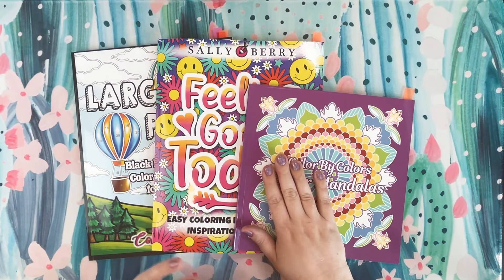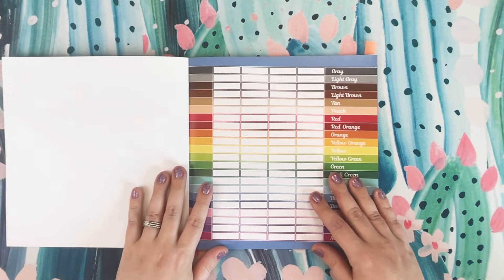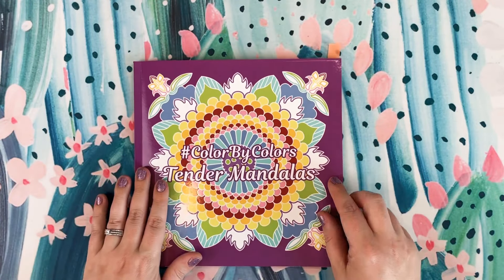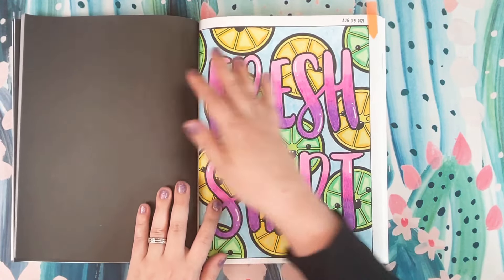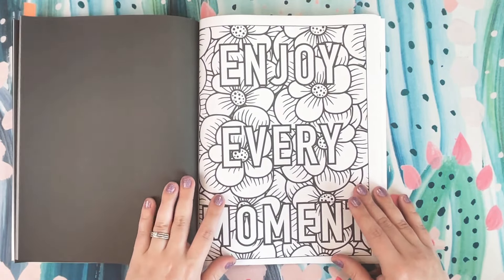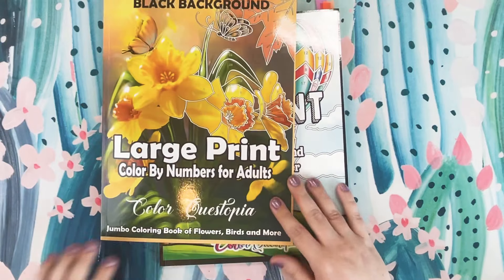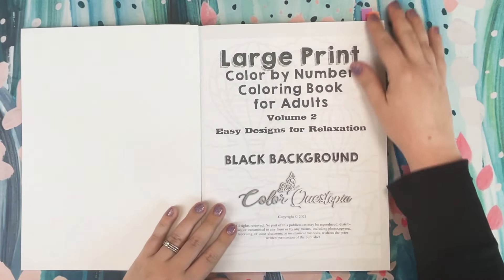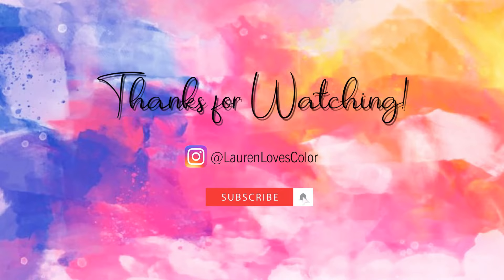Flip & Review: 3 New Books 🤗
Books/Supplies Referenced:

1. Tender Mandalas Color by Colors - Kira Shershneva 01:26

2. Feeling Good Today - Sally Berry 05:50

3. Large Print Vol 2 (Black Background) - Color Questopia 14:09

4. Large Print Vol 2 (White Background) - Color Questopia

Frequently Used Supplies:

Copic Sketch Markers - My favorite place to purchase my markers is @otakufuel by visiting They have great customer service, fast shipping, and reasonable pricing. You can find nib replacements on Amazon

Caliart Alcohol Markers Fine/Chisel Nib (100 set)

Caliart Alcohol Markers BRUSH/Chisel Nib (121 set)

Taotree Skinny Alcohol Markers (101 set)

Dyvicl Dual Metallic Gel Pens

Flair Glitter Gel Pens

Gelly Roll Glaze Gel Pens

Uniball Signo White Gel Pens

Jane Davenport Pallette Pastels
- Birthday Suit
- Lit Up

Magicfly Acrylic Paint Markers